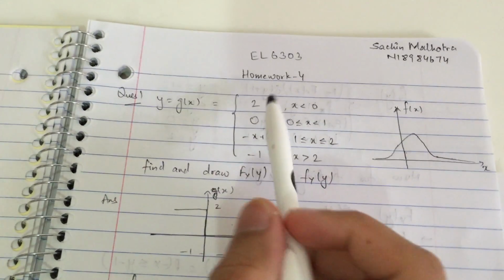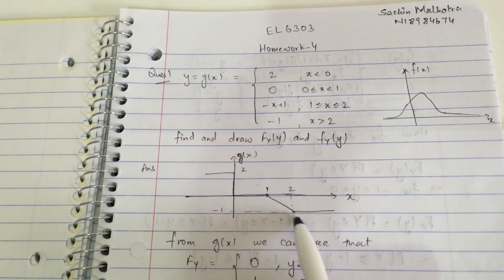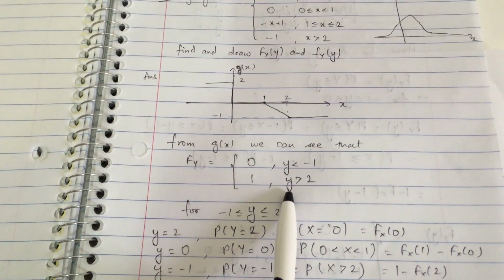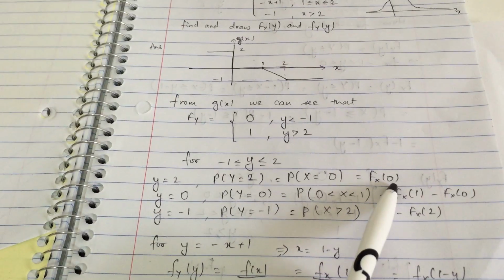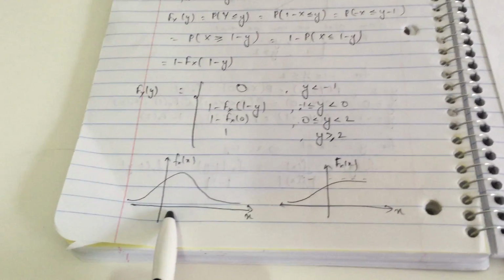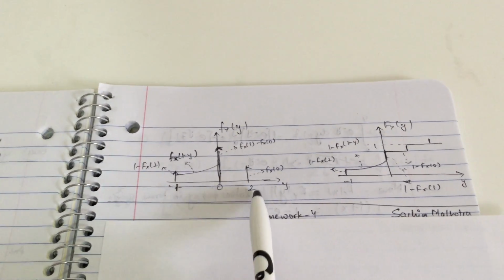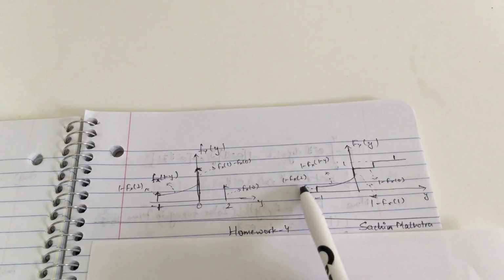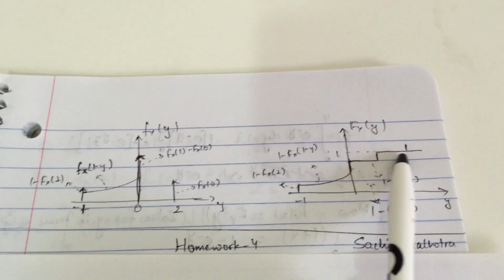Homework-4 (EL 6303)